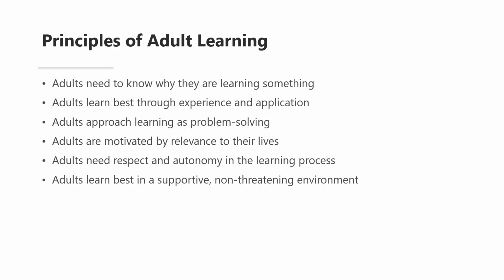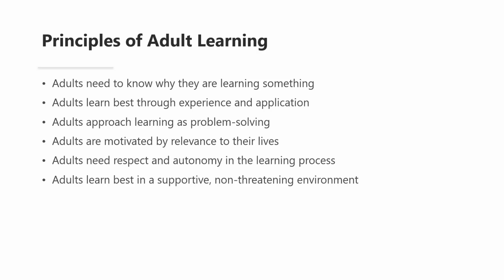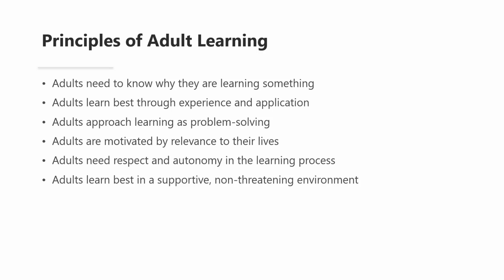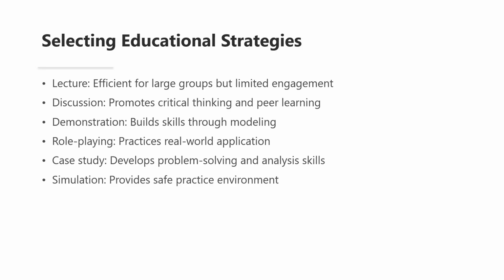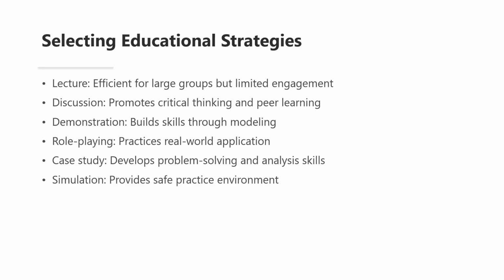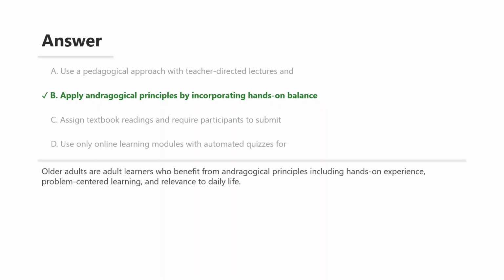Pedagogy and Andragogy: How Adults Learn Differently, CHES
Pedagogy and Andragogy: How Adults Learn Differently, CHES explains the distinction that should shape every program you design.

Pedagogy is the art and science of teaching children. Andragogy, a term popularized by Malcolm Knowles, is the art and science of helping adults learn. The difference changes how a health education program should be built.

5 Key Facts from This Lesson:
1. In a pedagogical approach the teacher directs the learning, the learner is dependent, and the curriculum is organized around subject content.
2. Children are primarily motivated by external factors such as grades, praise and rewards, with the teacher as the main source of knowledge.
3. Adults are self-directed learners who expect an active role in their own education.
4. Adult curricula are organized around problems and real situations rather than abstract subject areas.
5. Adults are internally motivated by relevance to their lives and careers, and their accumulated experience becomes a resource the program can draw on.

Chapters:
0:00 Teaching adults versus children
0:27 Pedagogy defined
1:02 Why this matters for your work
2:39 Adults need to know why
3:12 Adults learn as problem solving
3:53 Adults need respect and autonomy
5:41 Demonstration as a method
6:54 Matching method to objective
7:26 Older adults as adult learners